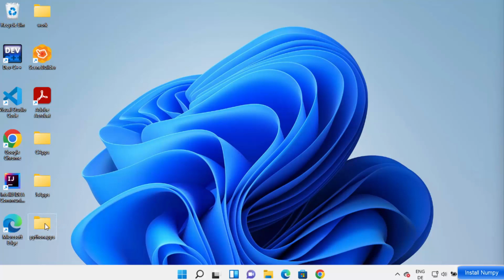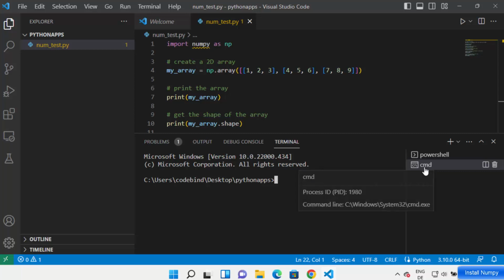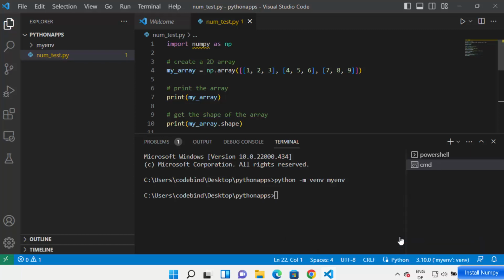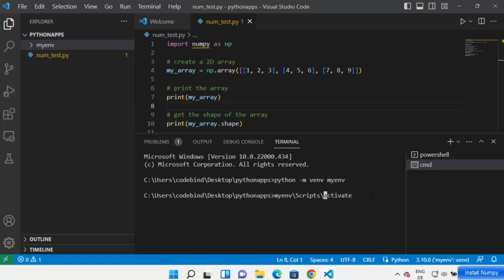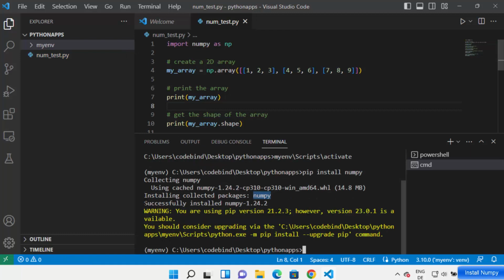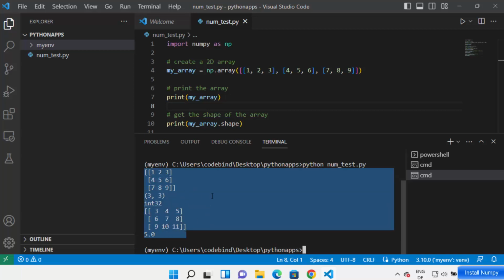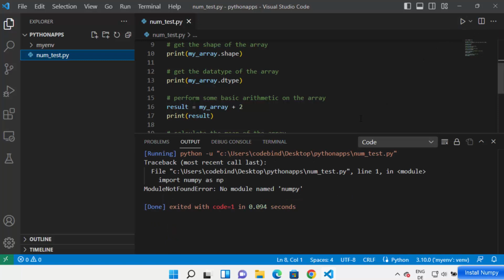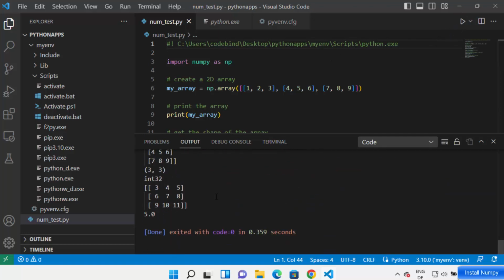SOLVED : Import NumPy could not be resolved from source Pylance (reportMissingModuleSource)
In this video tutorial, we will show you how to solve the "Import NumPy could not be resolved from source Pylance(reportMissingModuleSource)" error that you may encounter when trying to import the NumPy library in Visual Studio Code.

The error message can be caused by several issues such as a missing or outdated version of NumPy or incorrect Python environment settings. In this video, we will guide you through several troubleshooting steps to solve the issue.

We will show you how to verify that NumPy is installed correctly in your system and how to check if it is available in your Python environment. We will also demonstrate how to create a new virtual environment in Visual Studio Code, install NumPy in the new environment, and set the new environment as the default.

By the end of this tutorial, you will have a clear understanding of how to solve the "Import NumPy could not be resolved from source Pylance(reportMissingModuleSource)" error in Visual Studio Code, and how to properly configure your Python environment for NumPy .